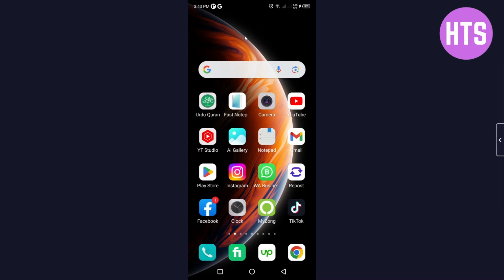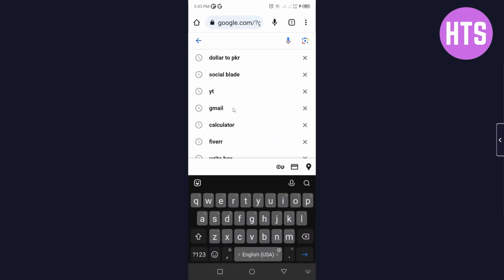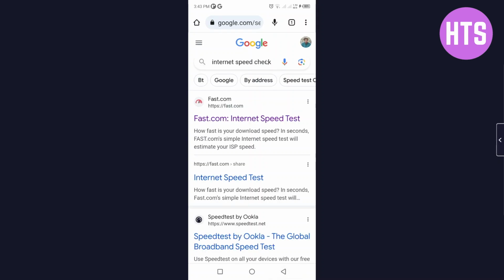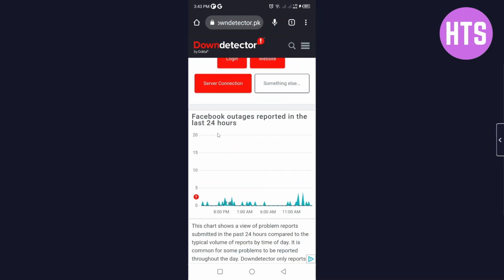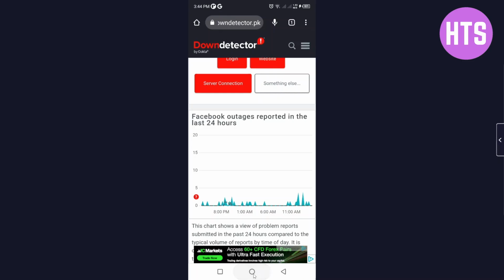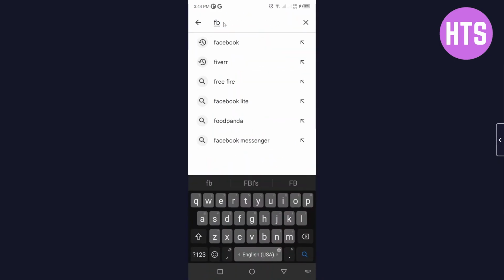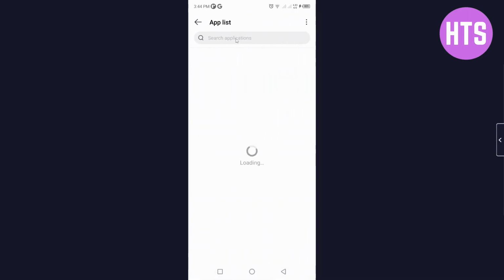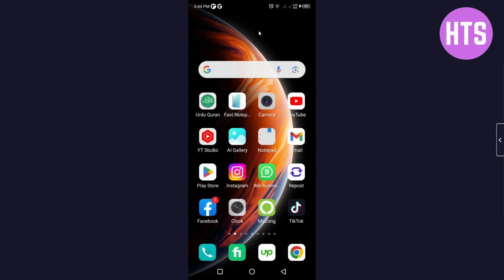How To Fix ANY Facebook Bug